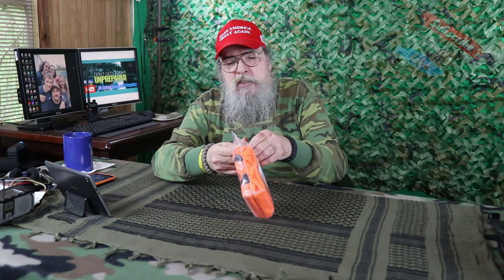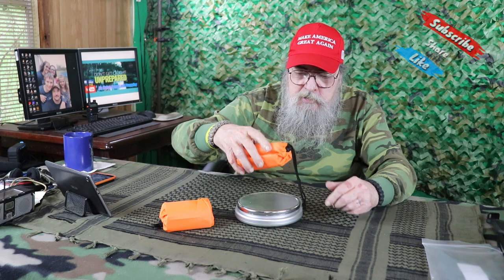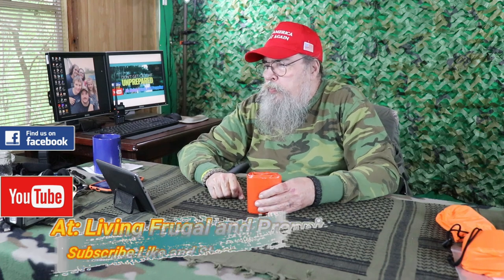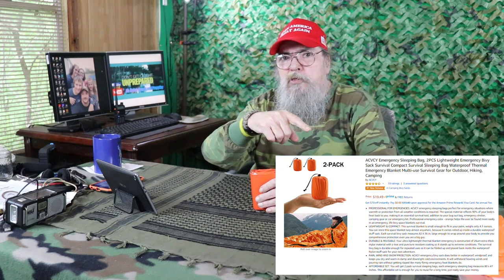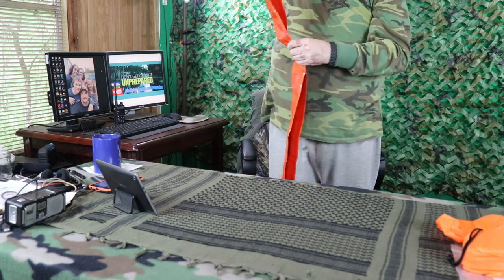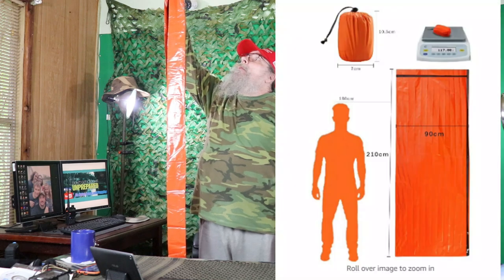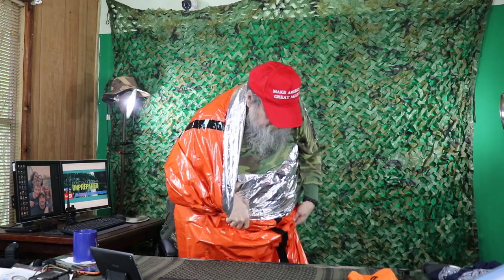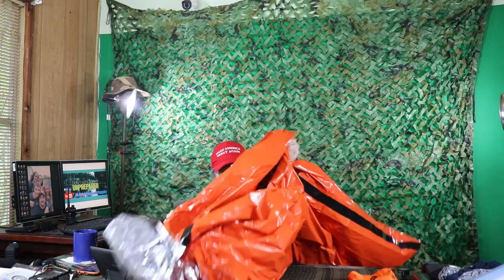ACVCY Emergency Sleeping Bag " Bivy "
A review of the ACVCY emergency sleeping bags.
I did get it folded back up and put back in the bag. After laying on the floor and taking my time.
ACVCY Emergency Sleeping Bag.